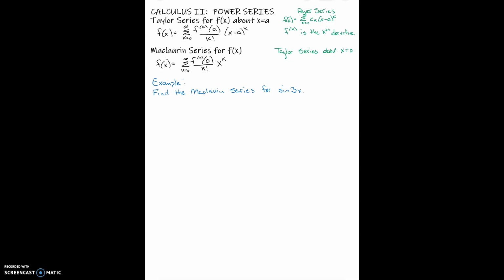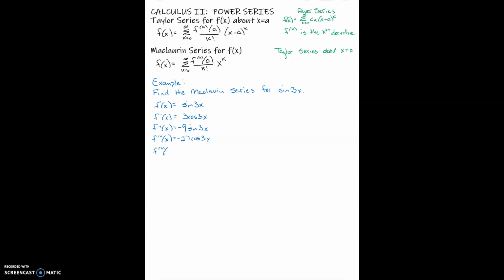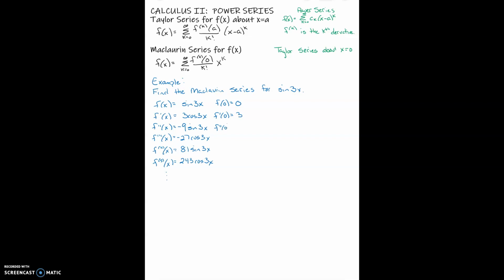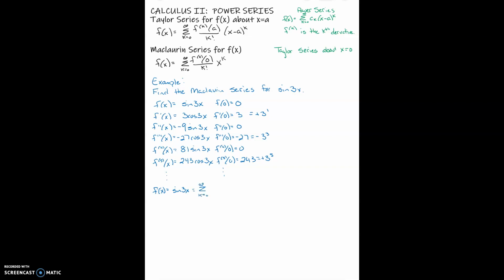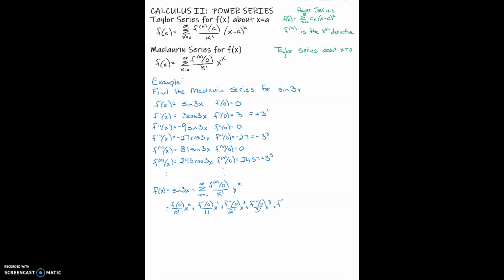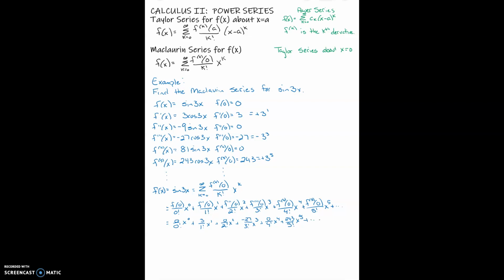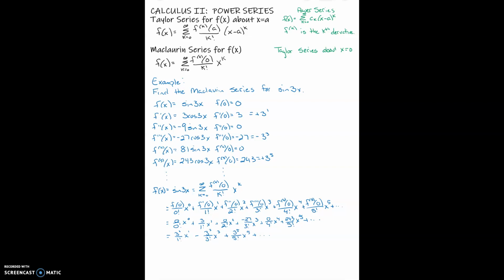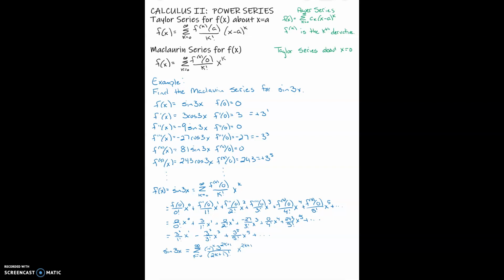Calculus II Power Series: Maclaurin Series I